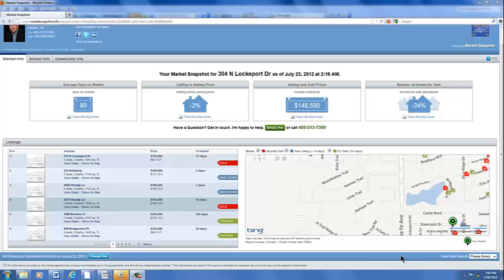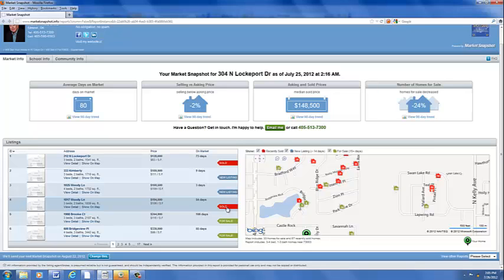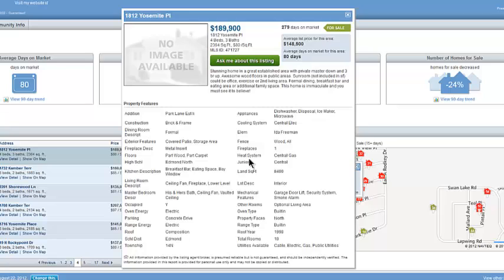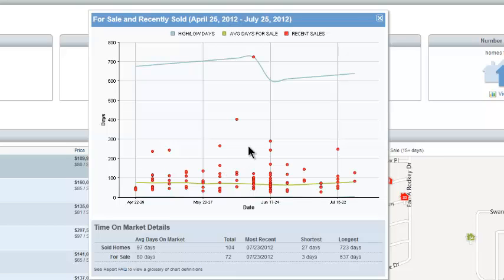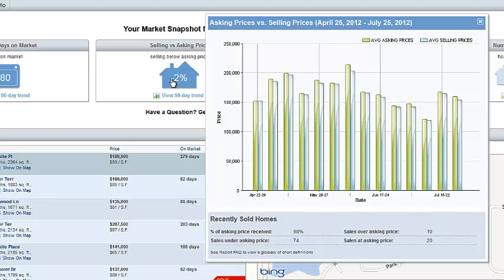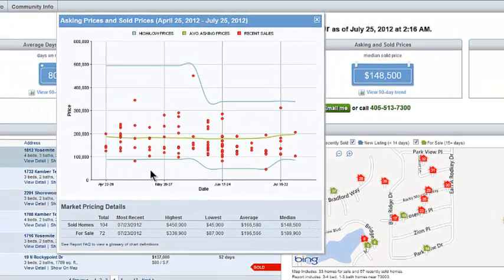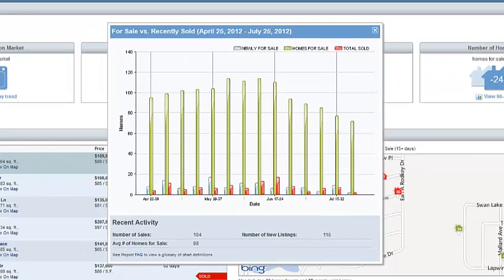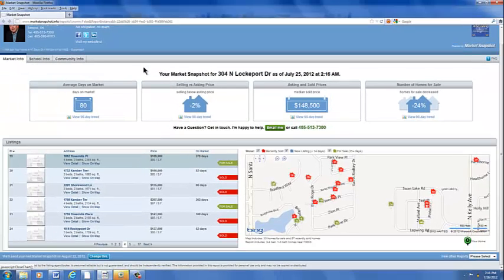Market Snapshot - Oklahoma City Metro Area Real Estate Information and Trend Analysis Tool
Introducing the Market Snapshot!  Real Estate Buying and Selling analysis tool specifically for your local neighborhood, including all areas of Oklahoma City, Edmond, Bethany, Yukon, Mustang, Moore, Norman, Midwest City, Del City, Spencer, Forest Park, Jones, Arcadia, and all other local Oklahoma City metro communities.

Free Market Snapshot.  Local real estate transactions and TREND ANALYSIS.

Your home is one of your most valuable assets.  Shouldn't you keep a close eye on it's value?  Wouldn't it be valuable to know what homes around you are selling for, how long it is taking for them to sell, and if prices are going up or down?

What if you are a buyer?  Wouldn't you like to know the same information?

Well, with the Market Snapshot, you can know exactly what the market is doing, and also get an accurate picture of current market trends, FOR YOUR LOCAL NEIGHBORHOOD!

Know important key information like:

    * Average Days on Market for comparable Homes
    * Selling vs. Asking Prices
    * Average Selling prices for comparable homes
    * Number of homes for sale (your competition!)

Market Snapshot provides"
      * Graphical analysis of important market trends
      * Volume comparisons of recent sales & New Listings
      * Percentage comparisons of asking price to selling price for recent sales
      * Average, median and high/low prices for homes that have recently sold or are currently for sale

Market Snapshot is a FREE tool that pulls information from the most accurate database of real estate transactions out there, the Oklahoma City Metro MLS (Mulit List Service).

To get started, simply click on the link in this description area and get signed up today.  The Market Snapshot will be delivered to your email inbox every month, or at the frequency you choose.  No agent will call until you are ready for me to assist you in buying and/or selling your home.

Real Estate Buying and Selling analysis tool specifically for your local neighborhood, including all areas of Oklahoma City, Edmond, Bethany, Yukon, Mustang, Moore, Norman, Midwest City, Del City, Spencer, Forest Park, Jones, Arcadia, and all other local Oklahoma City metro communities.